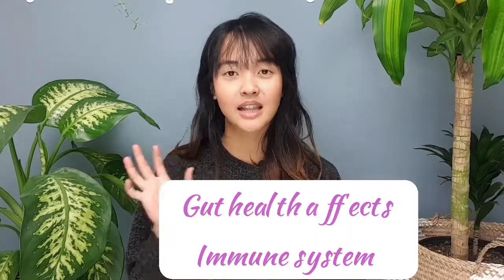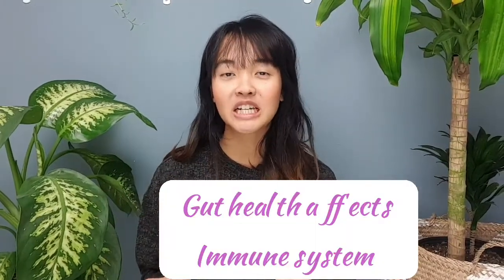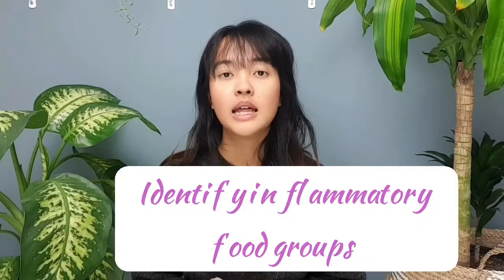The Pill Giving You Gut Symptoms?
Day 3 of the free challenge:
Optimizing Fertility when Going off the Birth Control Pill
To connect with other women and share experiences about hormone issues...

To find natural solutions and how to balance hormones...